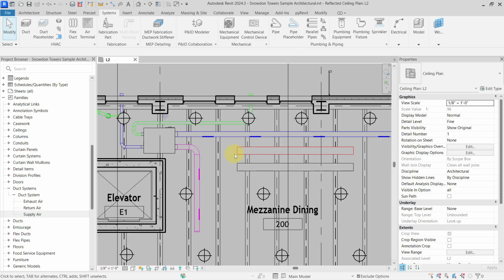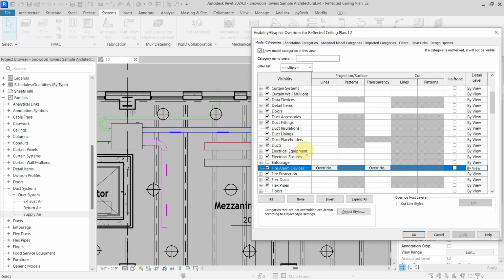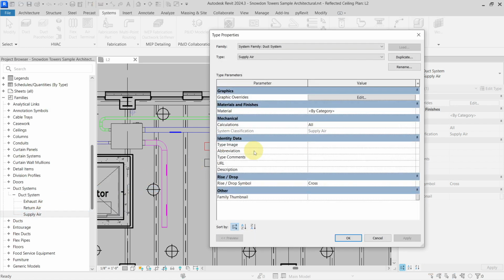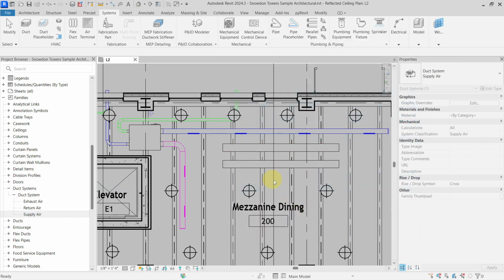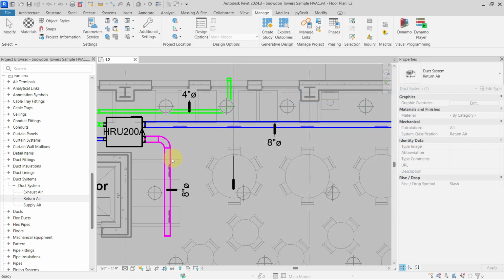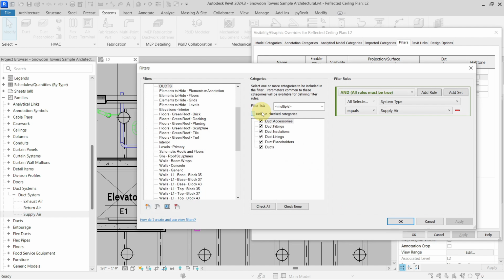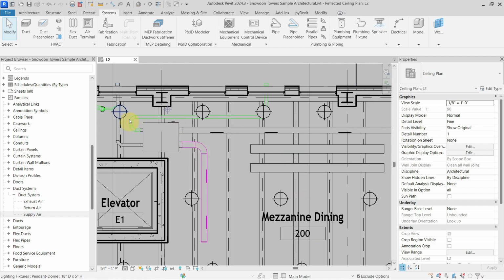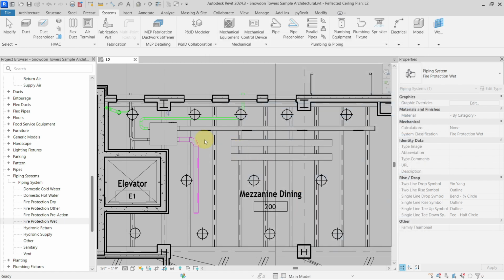Revit Tutorial - Why ducts or pipes are not responding to category graphic overrides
In this video i will talk about why ducts or pipes from Revit linked file or in the host model itself are not responding to graphic overrides and what can you do to be able to override them.